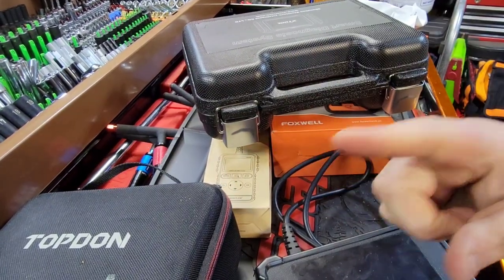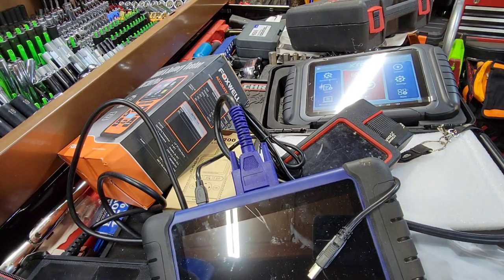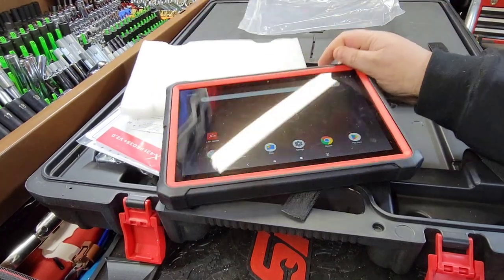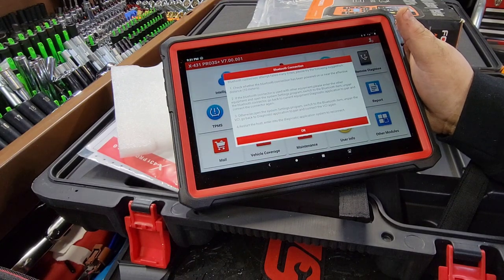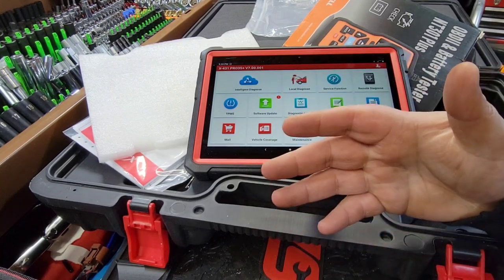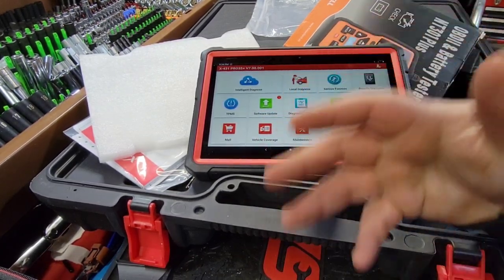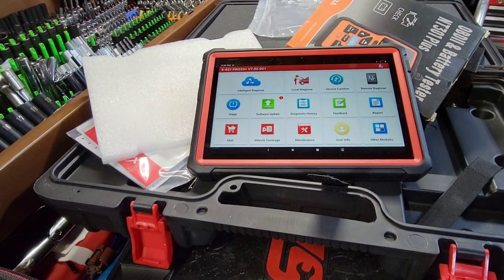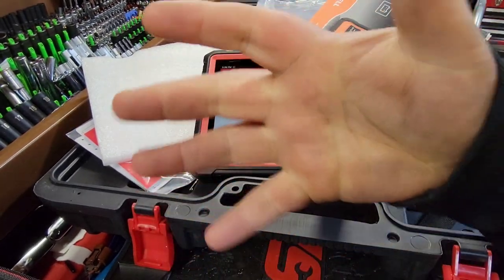Whats The Best Scan Tool For You? Launch, Xtool, TOPDON or Autel?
2022 Newest Elite LAUNCH X431 PRO3S+ Bluetooth Bi-Directional Scan tool,HD Diesel Trucks Scan,Online Coding&35+ Service for All Cars,OEM ALL System Diagnostic Scanner, Free VAG Guide,2-YRS Free Update

XTOOL D8BT Car Diagnostic Scan Tool with 3-Year Updates (Value $600), 2023 Newest Version, ECU Coding & PMI, 38+ Resets, Bi-Directional Controls, Full Diagnosis, Key Programming, Support CAN FD for GM

Obd2 Scanner Diagnostic Tool, TOPDON AD800BT Scan Tool (Lifetime Upate) with All Systems Diagnosis&28 Resets, TPMS/Injector Coding/EPB/BMS/ABS Bleeing/AutoVIN/Throttle/DPF/IMMO/ABS (Wireless